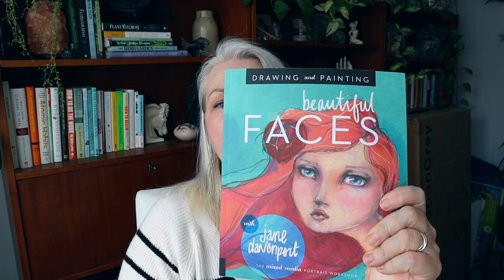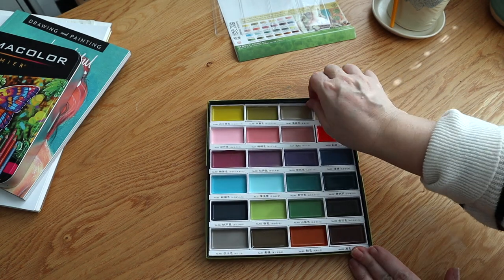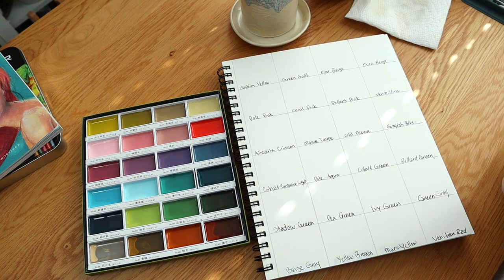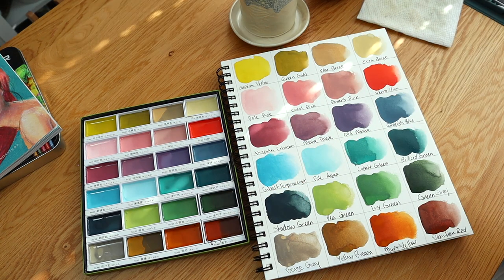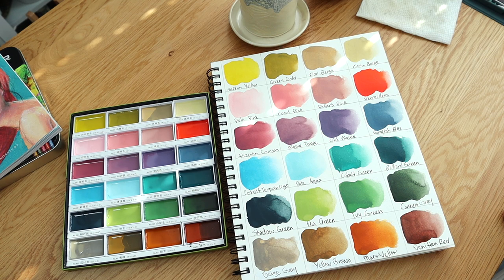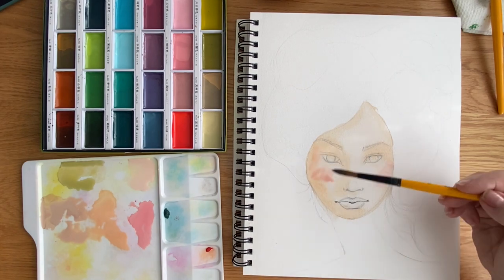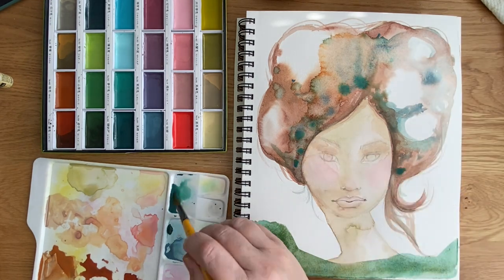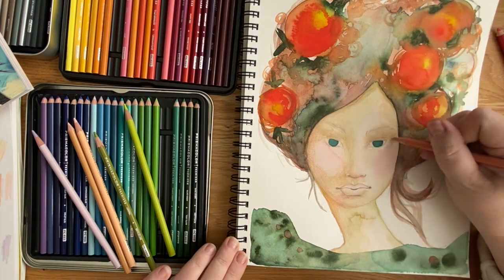New Art Supplies and Book! Unboxing, Swatch and Paint with me, Kuretake Art Nouveau Palette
Well, I ordered some exciting new art supplies and a book that I am excited to share with you and finally made time to sit down and make a video about it.

So grab your favourite beverage and settle in and come along with me as I unbox my new Kuretake Gansai Tambi Art Nouveau watercolour palette, swatch the colours and then create a painting with it. I am also using my Prismacolour pencils and Micron Pens to finish it off. Enjoy the relaxing timelapse of my creative process and a few chatty bits as well. Let me know how you think it turned out. :)

If you are new here, I'm Michelle and I am rediscovering art in my 50's and hope to one day be a self employed full time artist. I also like to share my journey in the hopes of inspiring others to do the same and realize that anything is possible. Never stop chasing your dreams!

Art supplies I use in this video:

Drawing and Painting Beautiful Faces by Jane Davenport

Kuretake Gansai Tambi Art Nouveau Palette

Prismacolour 72 Coloured Pencil Boxed Set

Posca Paint Marker

Pigma Micron Fineliner Pen

Arteza Hardcover Watercolour 140lb Paper Notebook